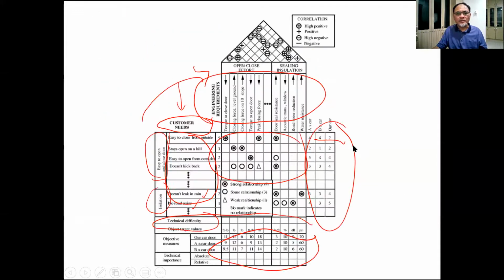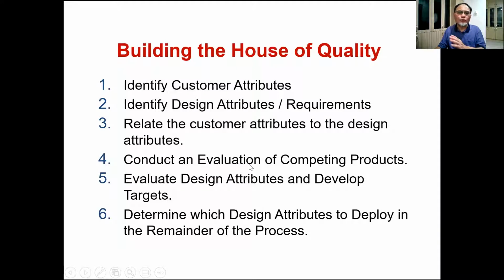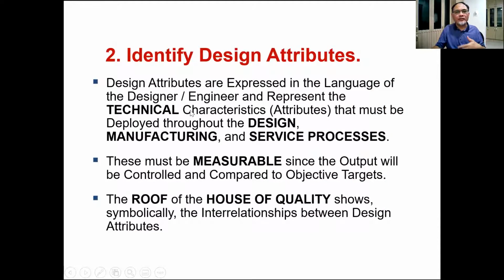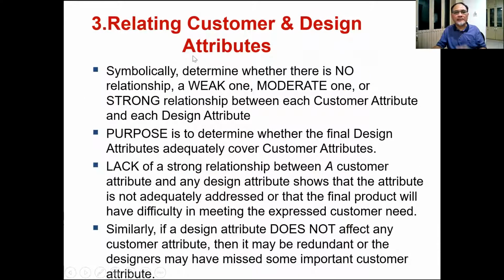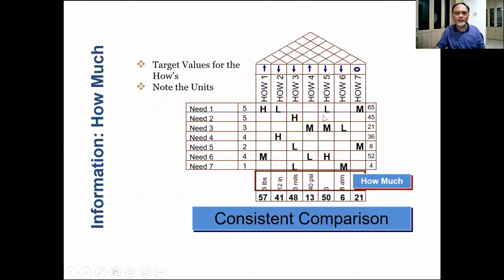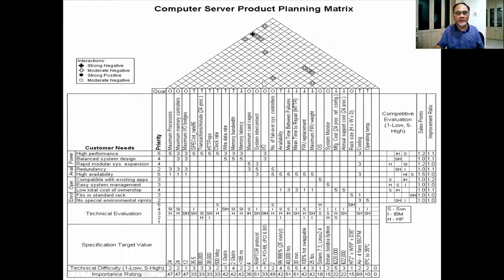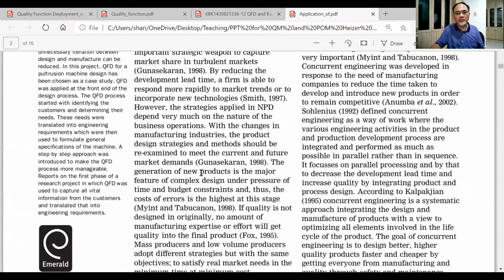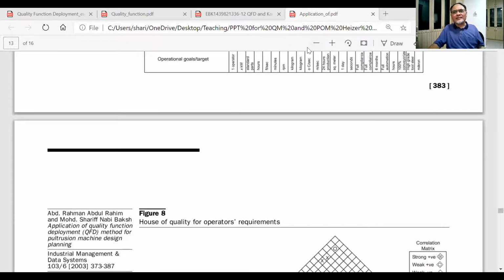Quality Tools QFD Pt 2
This video is second part of Quality Function Deployment which describes the steps for building the first house of quality.